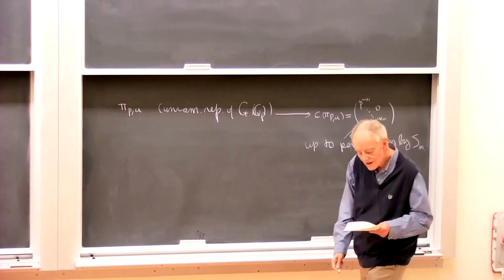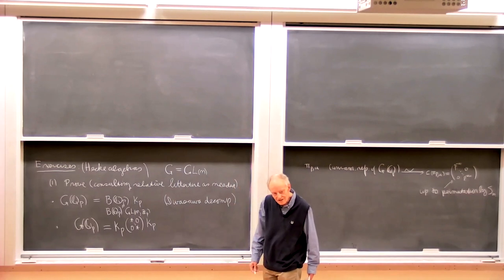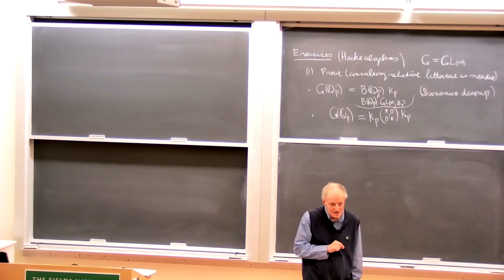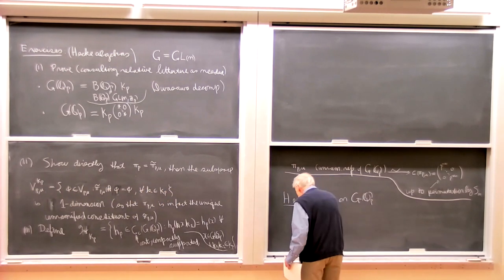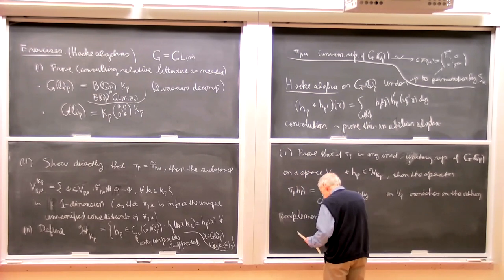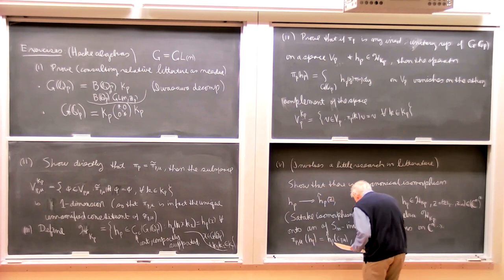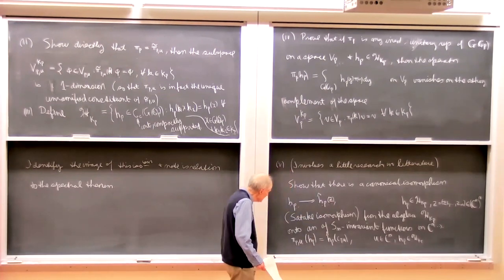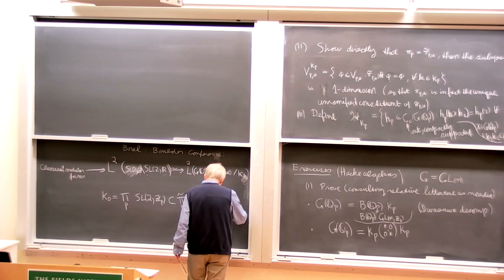Lecture 09 | Automorphic Forms and Representation Theory: an introduction to the Langlands Program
Instructor: James Arthur, University of Toronto